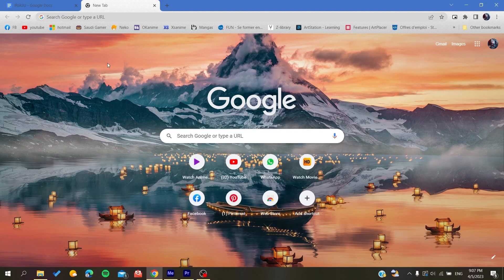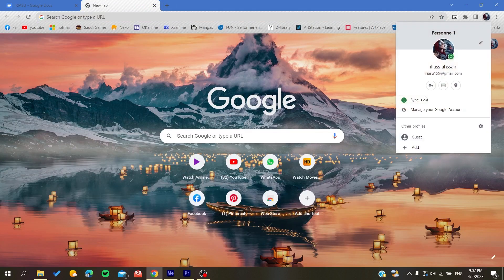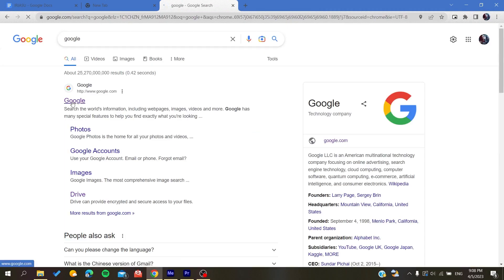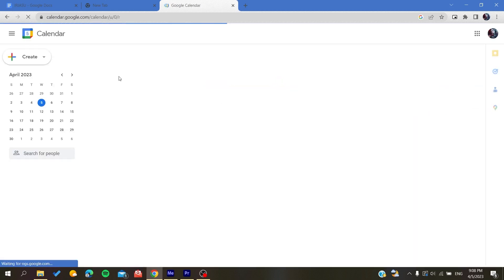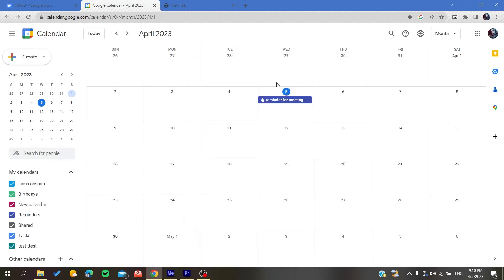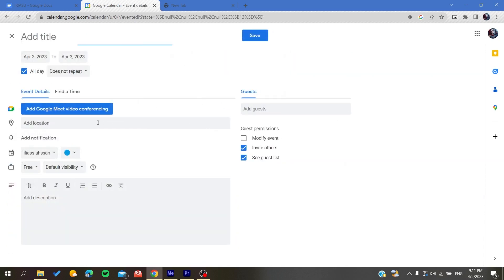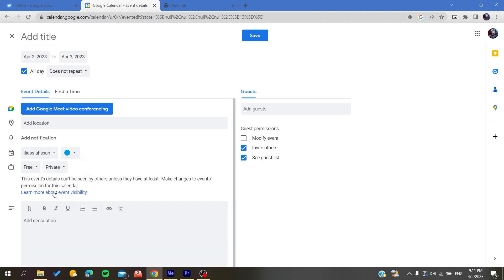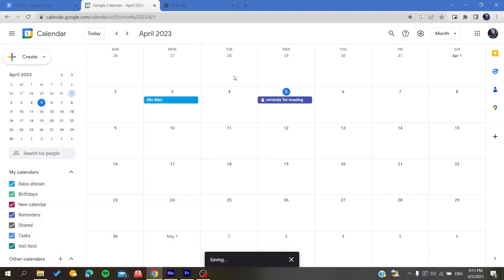How To Hide Event Details Google Calendar Tutorial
Today we talk about hide event details in google calendar,google calendar,how to use google calendar,google calendar events,google calendar tips